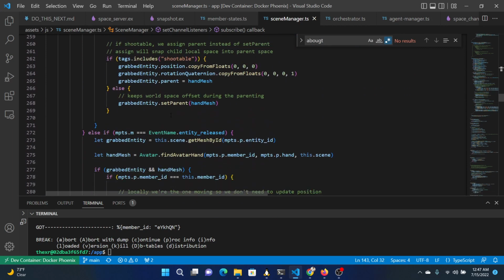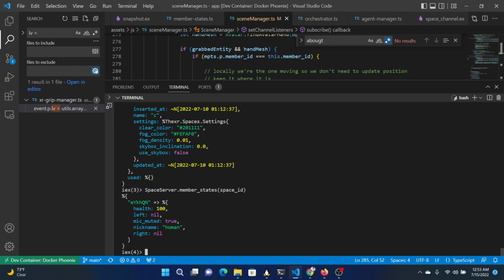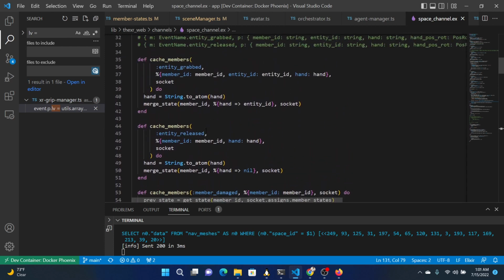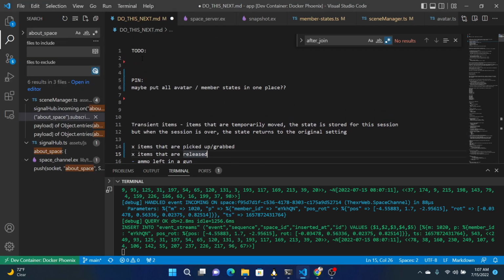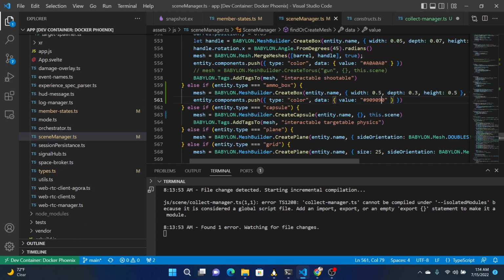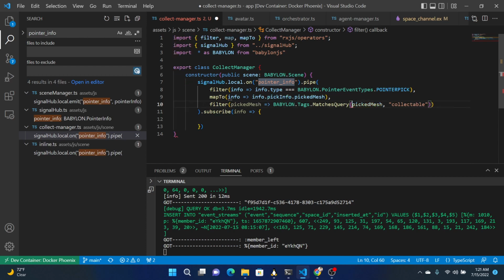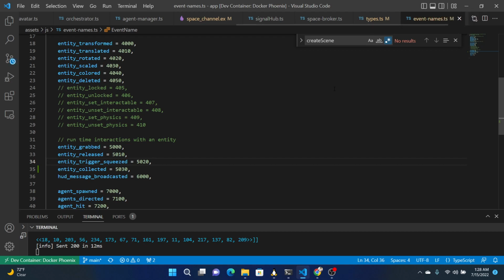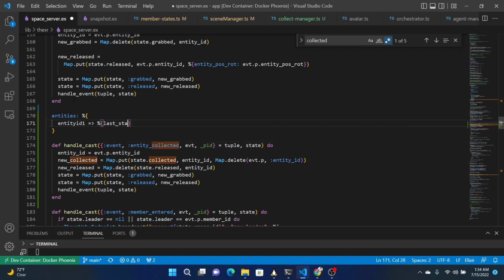Session 206: Fix hand drift after release in in line, start collection ability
I fix a bug discovered at the end of the last video where if you release the gun in 2d mode the hand of the observed other avatar has a huge offset.

I then start the break down and work for collecting items.  By the end of this video I realize that the about space payload has different keys for different states of entities like collected or released or grabbed.  But an entity can only be in one of these states so why have different maps for them?  Because that means updating each map is troublesome, let's just make one map and have that map have an additional field for state.